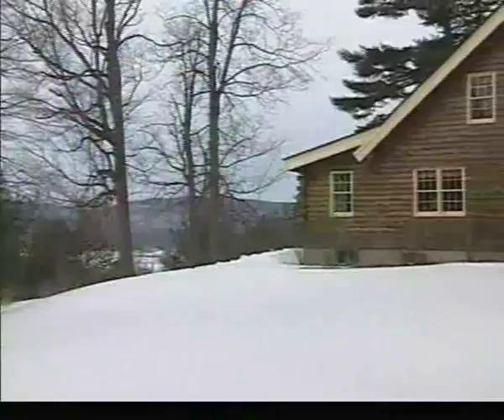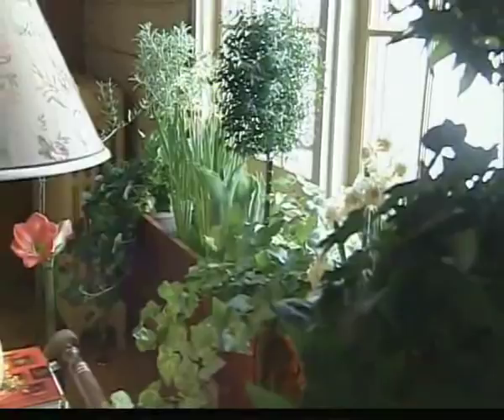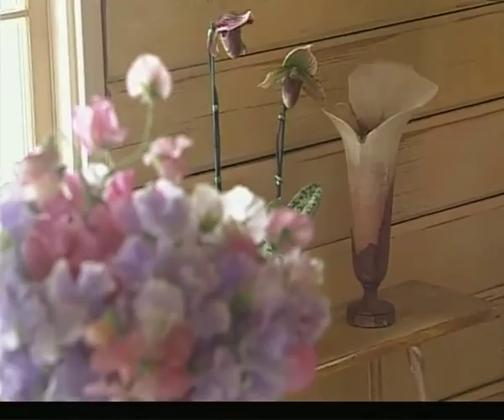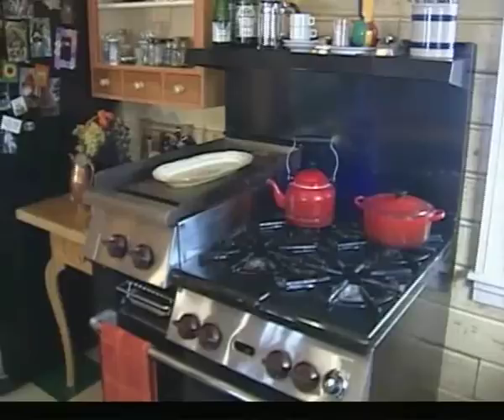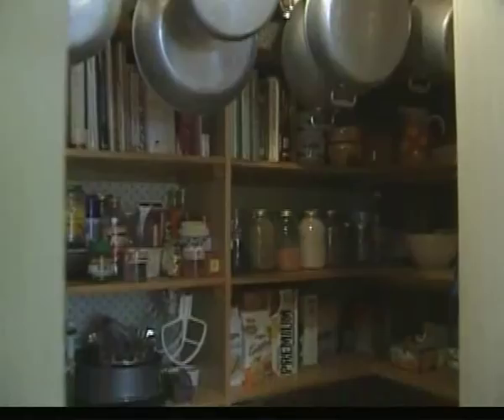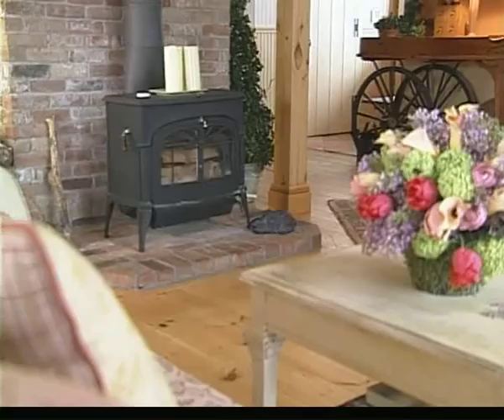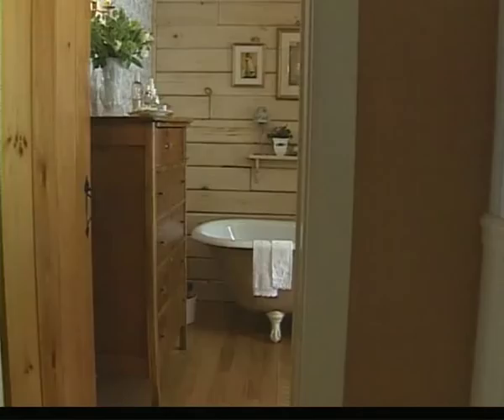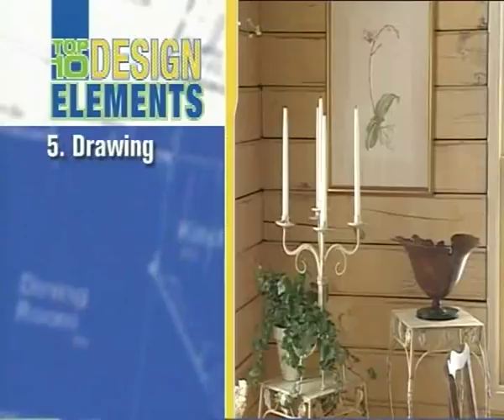Lucinda Rooney on NECN - New England Dream House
Renowned horticulturalist Lucinda Rooney takes NECN on a tour of her gorgeously decorated, modernized log cabin home.